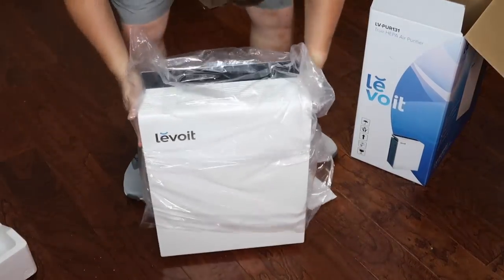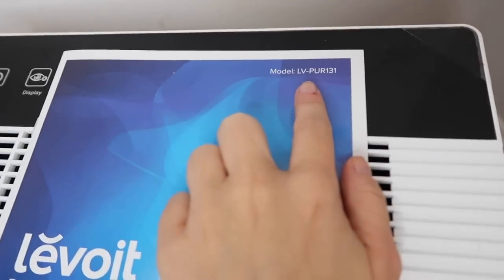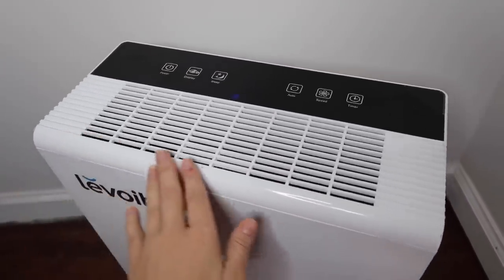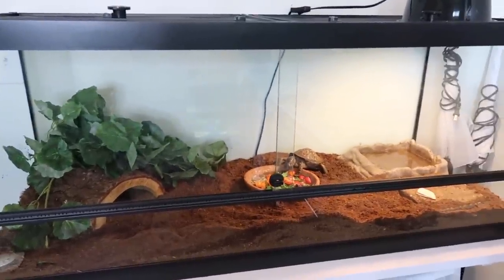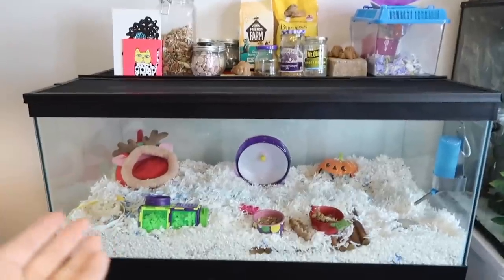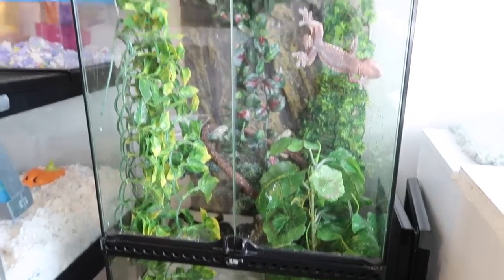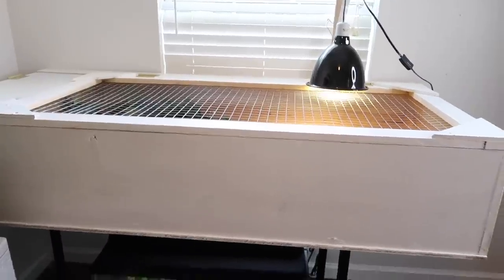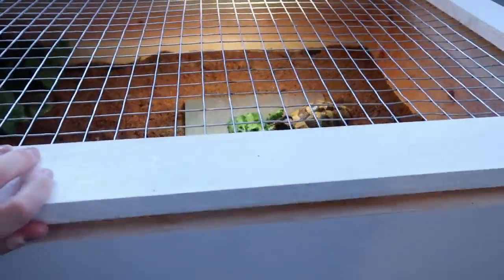Tour Of All My Pet Enclosures & Tanks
How Much did my enclosures cost? Where did I get them?
This video answers all those questions and more!

37188

SNAP: LITTLELOTTI24

FAQ
CAMERA: CANNON G7X Markii
SHIRT: rugrats shirt amazon
EDITOR: IMOVIE & FINAL CUT PRO